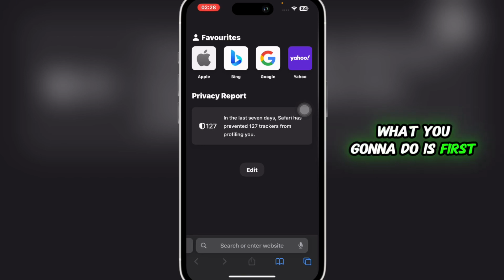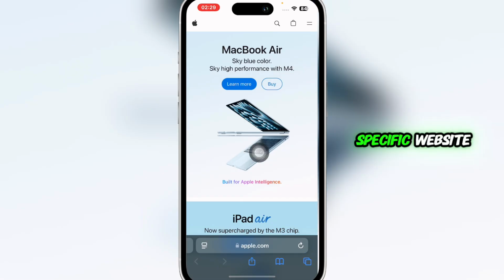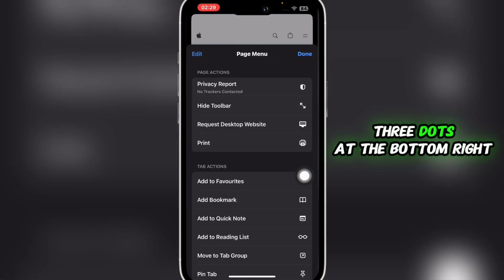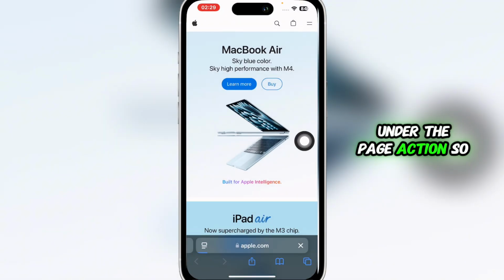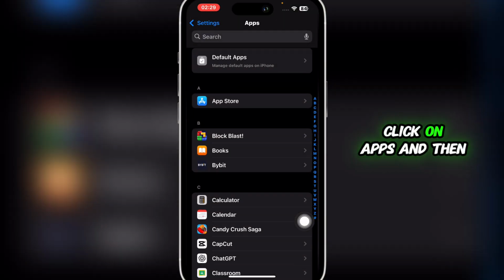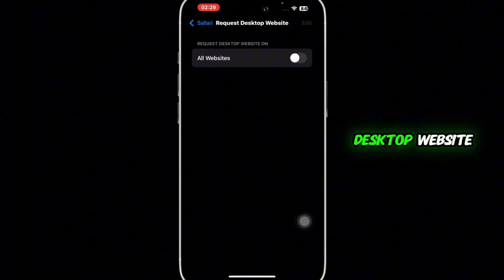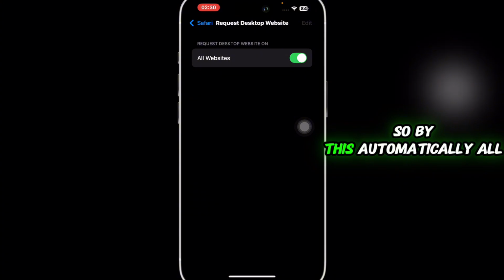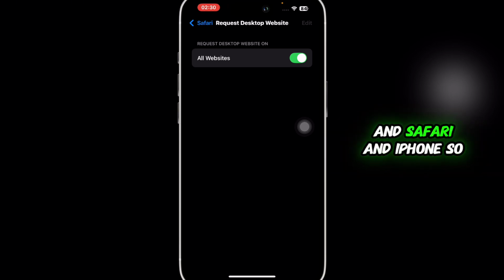How To Enable Desktop Mode in Safari on iPhone in 2025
How To Enable Desktop Mode in Safari on iPhone

Enabling Desktop Mode in Safari on iPhone is a useful way to view full desktop versions of websites, giving you access to more features and a layout similar to what you see on a computer. In this step-by-step tutorial, you will learn how to enable Desktop Mode in Safari on iPhone, so you can easily switch from the mobile view to the full desktop version of any website directly from your Safari browser. Whether you are a student, professional, or casual user, this guide will help you browse desktop sites on your iPhone smoothly.

By default, Safari on iPhone loads the mobile-friendly version of websites, which can sometimes limit your access to certain features like full menus, advanced settings, or desktop-only functionality. Switching to Desktop Mode allows you to experience the website as you would on a computer, making it easier to navigate complex pages, access admin panels, or use online tools.

This tutorial will cover everything you need to know, including how to request the desktop version of a website in Safari, how to make desktop mode your default for specific websites, how to zoom and navigate desktop pages on iPhone, how to switch back to mobile view when needed, and how to troubleshoot common issues like unresponsive desktop layouts or formatting errors on Safari.